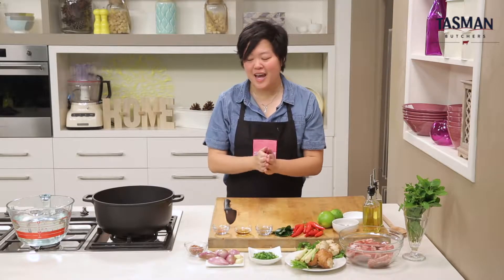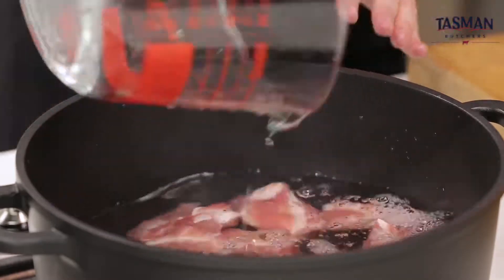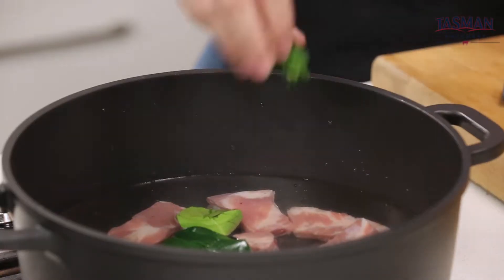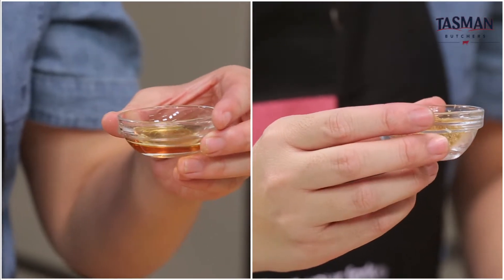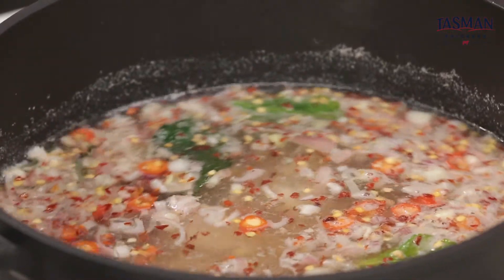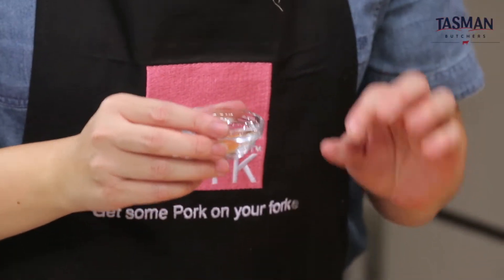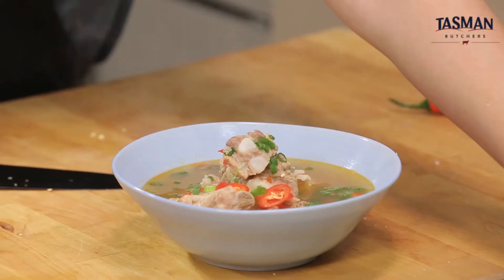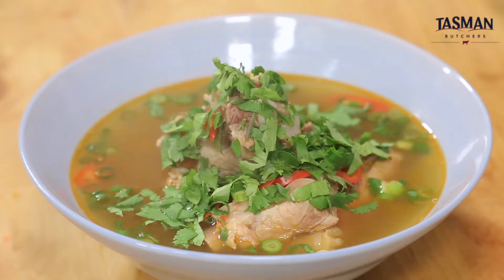Hot & Sour Pork Rib Soup